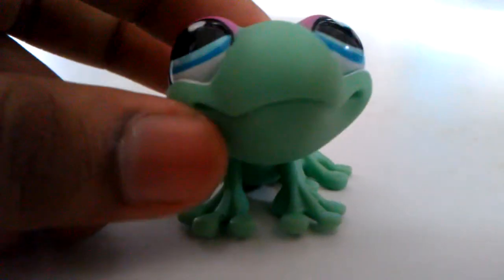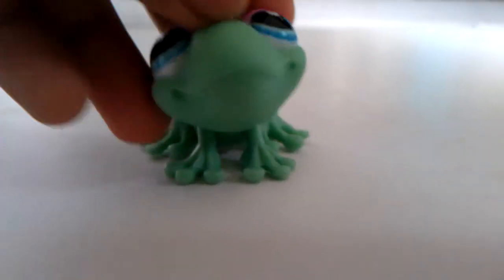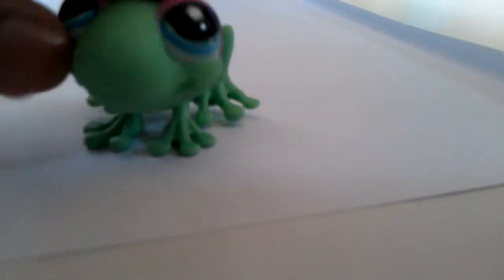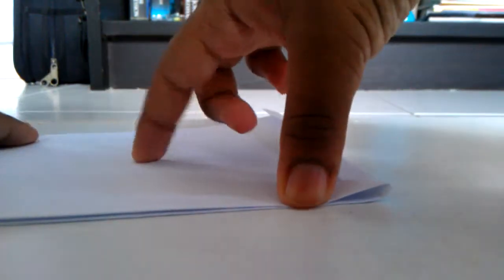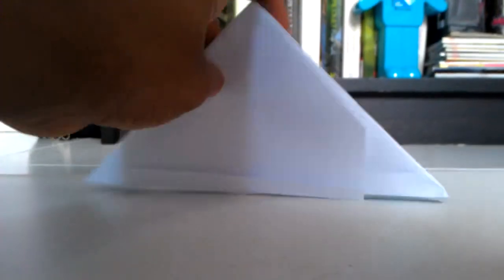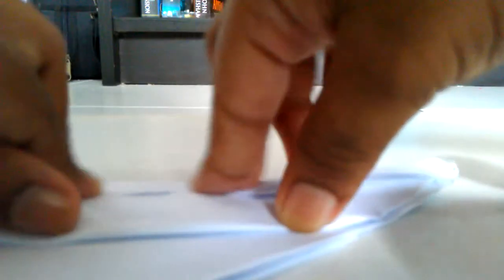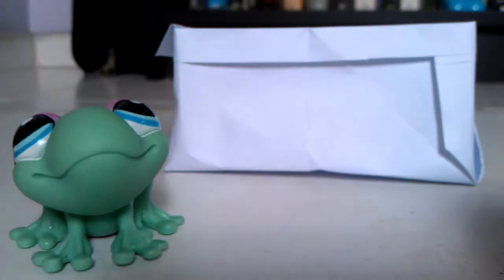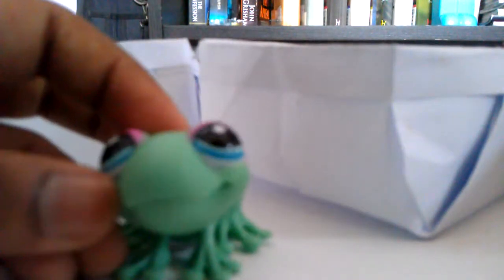Tutorial: How to make a box for your LPS